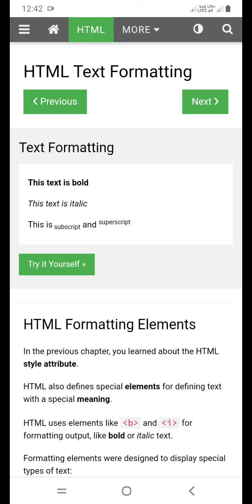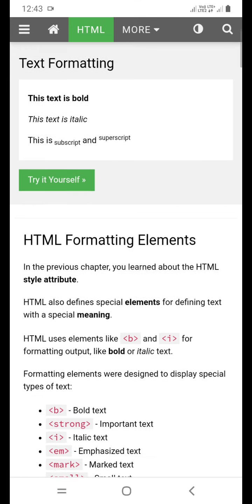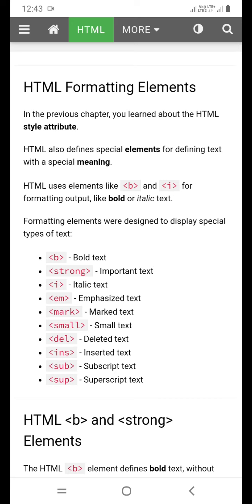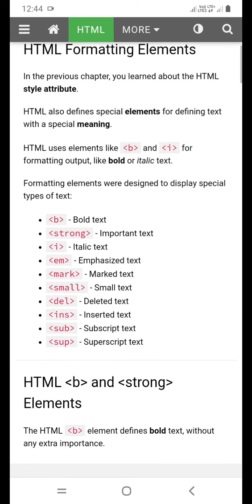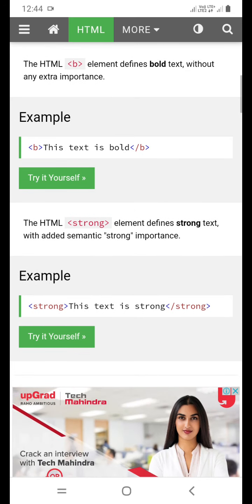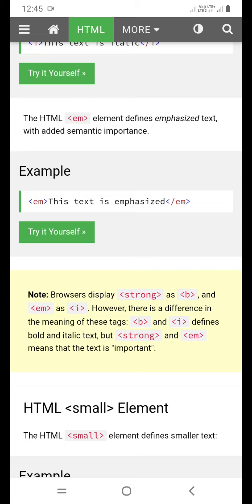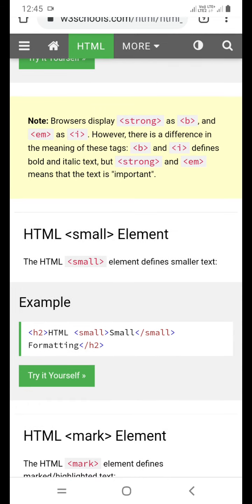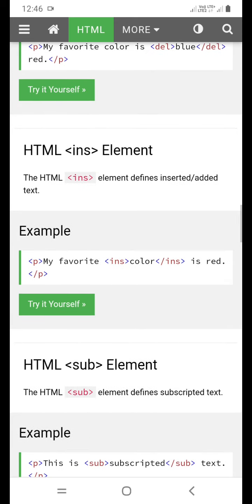HTML(TEXT FORMATING PART-1) BY ANINDYA ROY (B.TECH CSE, M.TECH SE)